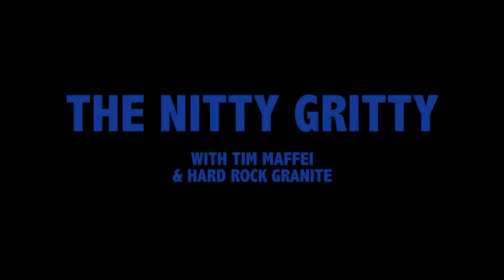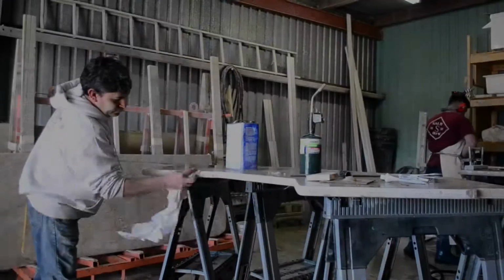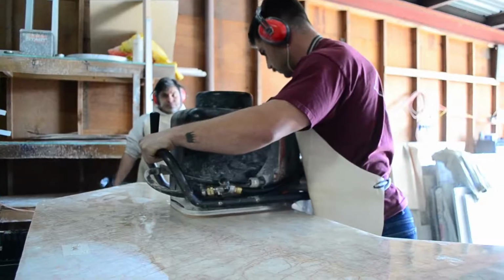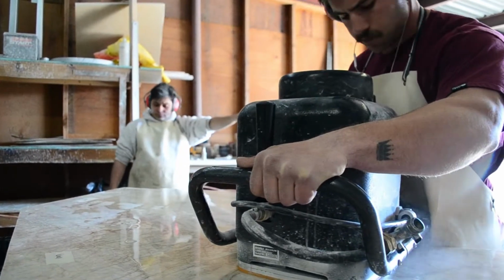The Nitty Gritty with Tim Maffei & Hard Rock Granite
Ever wondered how the stone you choose for your kitchen gets from our yard, to underneath your bowl of cereal? In this video, learn more about one of our fabrication partners, Tim Maffei with Hard Rock Granite, and how they work to make sure you can enjoy your updated kitchen without any hassle!